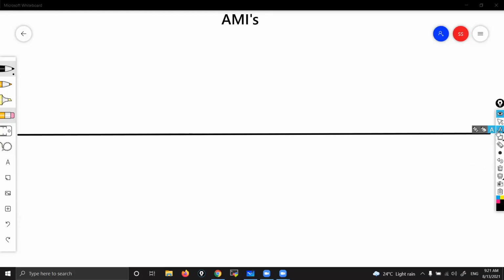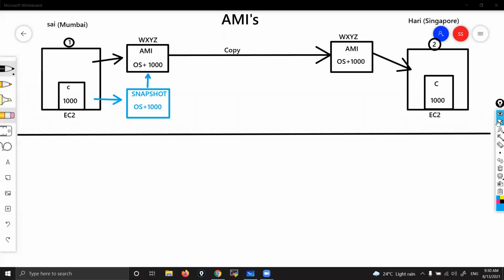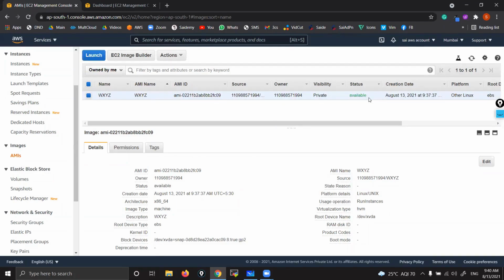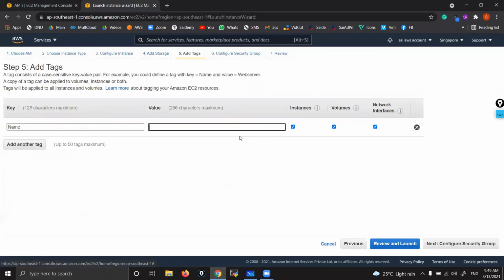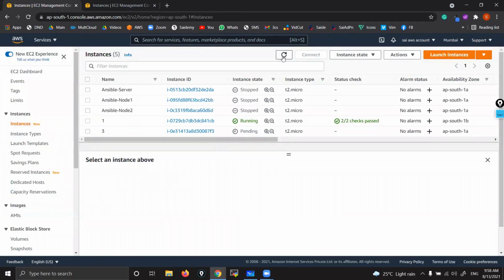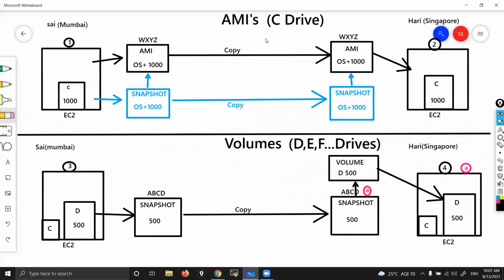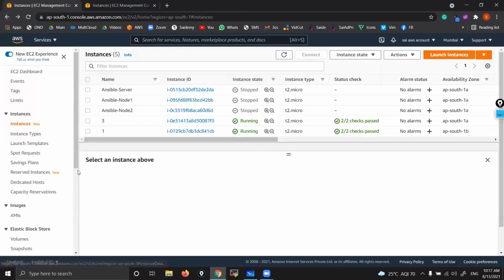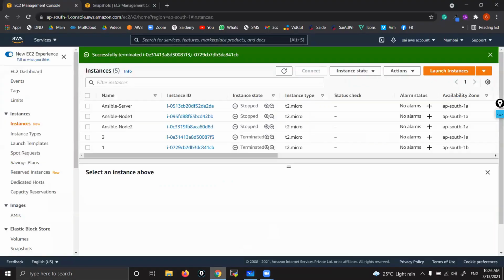AWS Full Course by Saidemy Part - 13